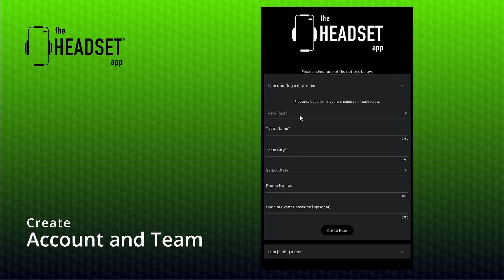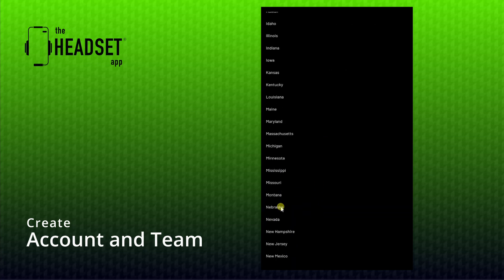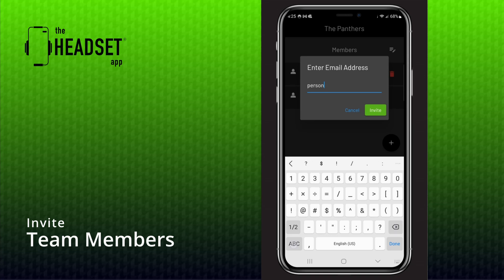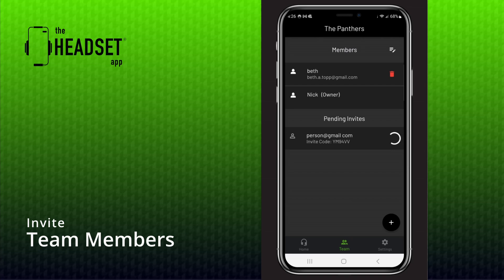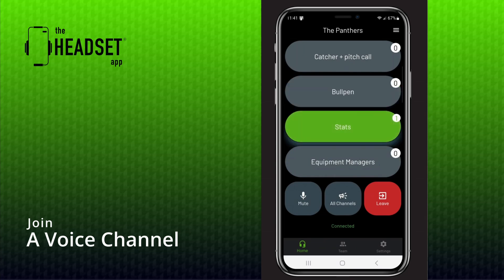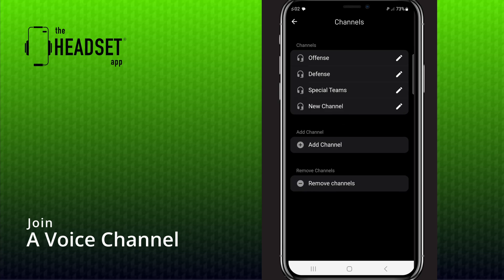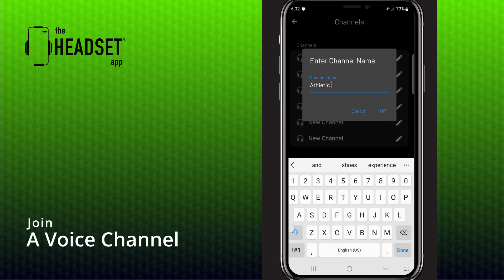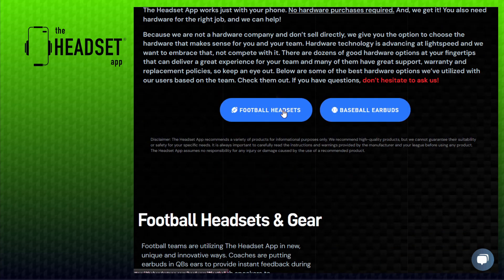Getting Started with The Headset App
Check out a quick "how to get started" video with The Headset App. Be up and running in as little as one(1) minute.